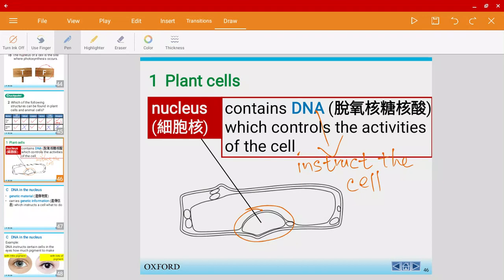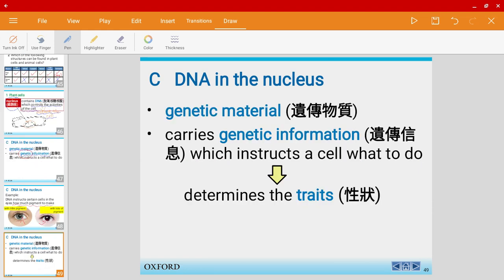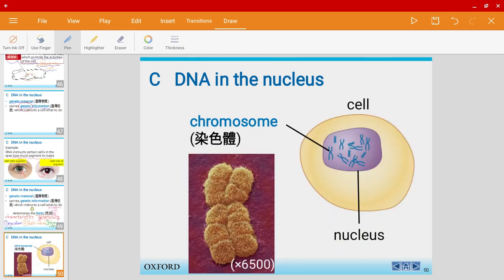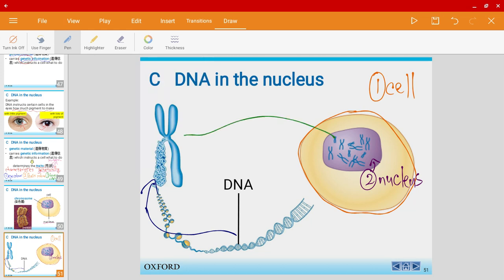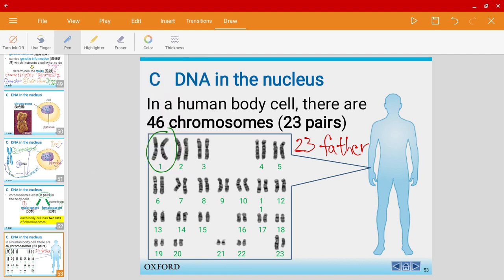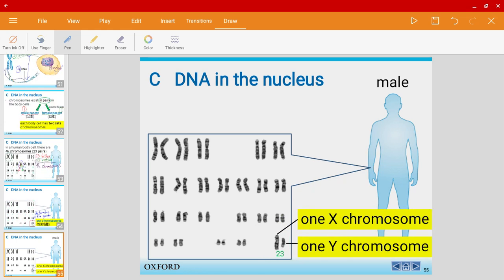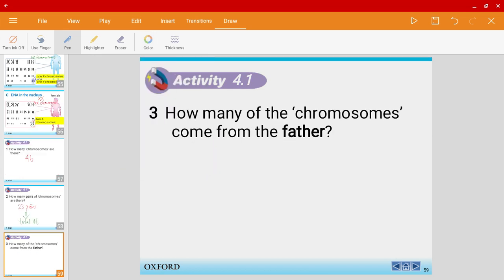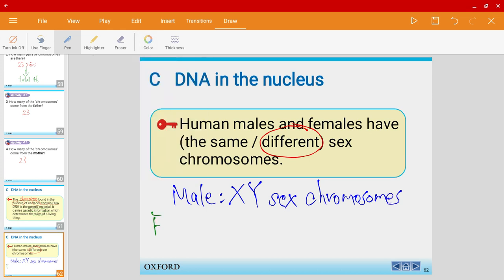DNA in the Nucleus I Ch 4.1 - S1 Science HKDSE (Ch 4 Part 4)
DNA in the Nucleus - S1 Science
Introduction to DNA and Chromosomes
Where are chromosomes located
Genetic material & information
Traits
Sex chromosomes - XX & XY
Question & Examples